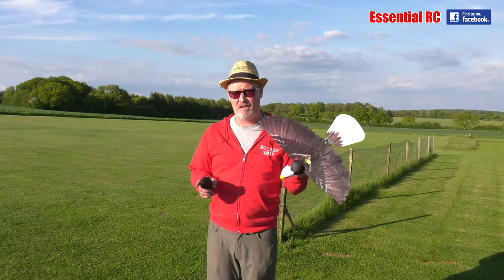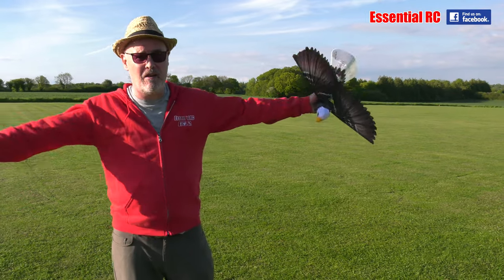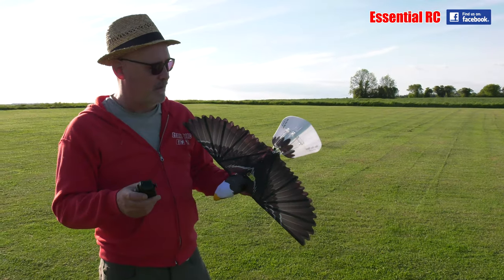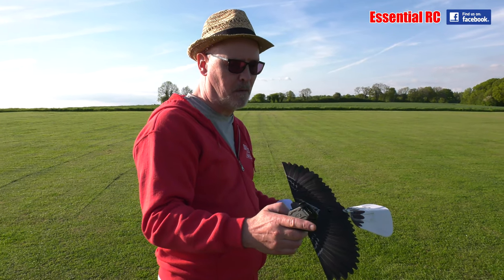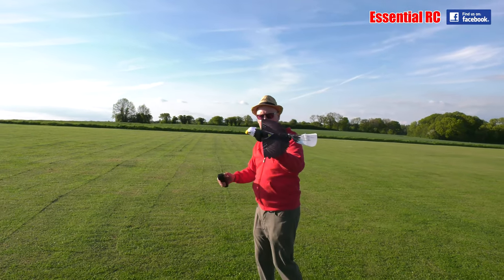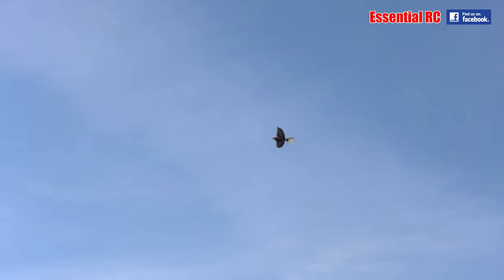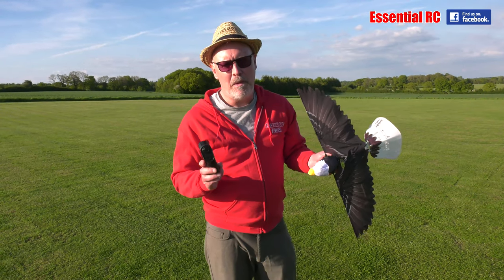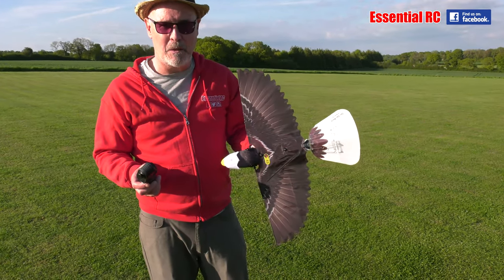RC BIRD OF PREY WITH FLAPPING WINGS !!! Go Go Bird EAGLE RC Ornithopter | FLIGHT TEST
Our second flight of the prototype Go Go Bird EAGLE radio controlled Ornithopter. This RC product arrives in its own protective carry case with everything you need to fly it including the transmitter, 2 flight batteries and charger. You just need to put 2 AAAs into the transmitter. Very easy to assemble and the instructions are very clear. Charge time for each battery was about 45 minutes...and we got a long flight time of about 15-20 minutes with each battery.

The Go Go Bird EAGLE does have a distinctive flying style. Turning at low power results in much tighter turns than at full power. In a 5-10 mph wind the Eagle is flyable but care must be taken not to go too far downwind as flying back can take a long time by climb and then a gliding descent to make headway.

NOTE: HANVON/GO GO BIRD SENT US THIS PROTOTYPE RC AIRCRAFT FOR REVIEW BUT UNLIKE OTHER COMPANIES THEY LET US SHARE OUR HONEST OPINION OF THE PRODUCTS THEY SEND US. WE ONLY SHARE HONEST REVIEWS ON 'ESSENTIAL RC'.

FEATURES:
All-inclusive storage box, durable and convenient to carry.
Auto-flying and easy operation.
Smart mode switch with one click to adapt to different flight scenarios.
Flexible flying to achieve continuous veer.
Durable and shocking resistance, good for flight safety protection.

SPECIFICATION:
Net.Weight ~155g (Lithium battery included)
Product Size: 615mm * 440mm (Wingspan * Body length)
Package Size: 357mm*341mm*128mm
Material: EPP/Polyester/Plastic
Recommended Flight Altitude less than 40 meters/131 feet
Remote Control Range 500 meters (Within eyesight recommended)
Application Outdoor, not recommend to use when wind speed greater than level 4

Filmed by Jason for the 'Essential RC' YouTube channel using the Panasonic AG-UX180 4K camcorder.